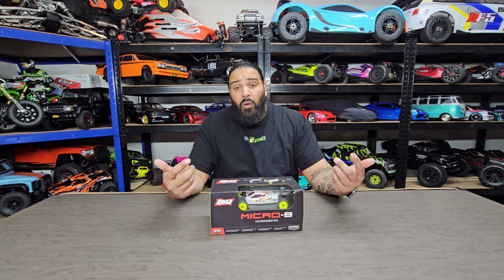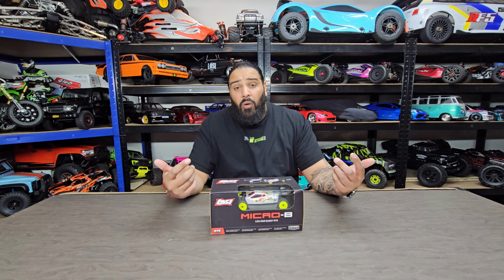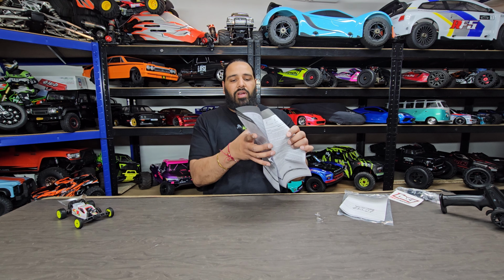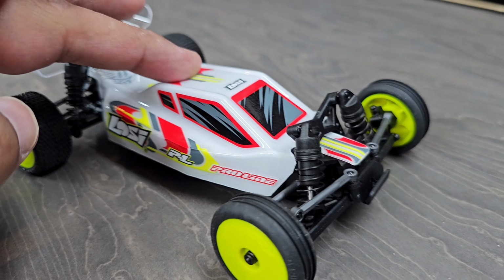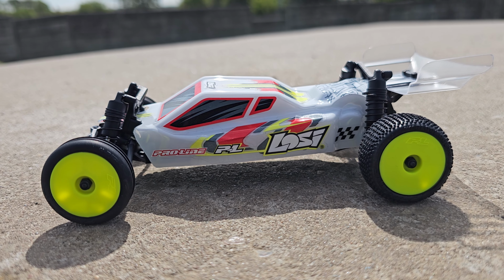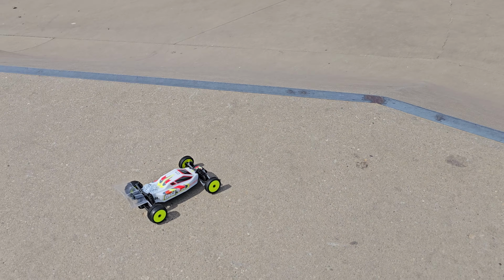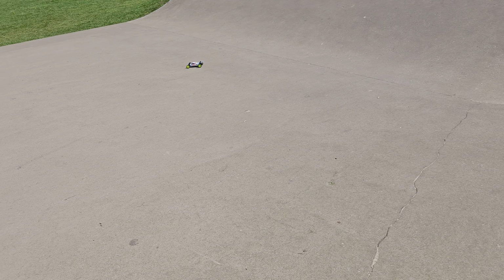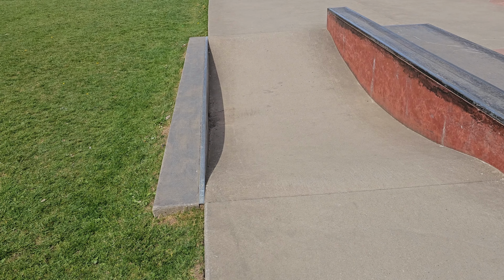Wow Is It Really That Good?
simply click the link above.

In this video we check out the Losi Micro B. We go through a unboxing and then go for the first run to see what all the hypes about, is it any good?

Losi introduced its first RC micro vehicle nearly two decades ago. It was easy on the wallet and small enough to carry in a coat pocket. The low cost and convenience — combined with exciting, hobby-quality performance — took the RC industry by storm.

Many hobbyists have fond memories of the Losi micros. They want them back again. You asked and Losi answers with the 1/24 scale, ready-to-run Micro-B 2WD buggy. It's the simplest way yet to share your passion for fast, fun RC racing with friends and family.

Only slightly larger than the original Losi micro, the Micro-B 2WD buggy is even faster and more capable. And you can still run it almost anywhere. The typical living room makes a suitable spot for spur-of-the-moment racing. Low-shag carpeting provides excellent traction for carefree indoor micro competition. You can also race the Micro-B outdoors on driveways and other smooth concrete surfaces.

With its TLR-inspired design, Losi takes the Micro-B to the next level of micro performance. It doesn't just look like the buggy that won the 2023 IFMAR World Championships. It has the goods to back it up. Adjustable and tunable oil-filled shocks optimize handling and soak up bumps and jumps. The black-anodized aluminum chassis is strong, rigid, and an industry first.

The batteries included with most ready-to-run vehicles offer about eight minutes of uninterrupted run time per charge. Losi more than doubles your fun with the Micro-B. Its 350mAh LiPo battery stretches run times to nearly 20 minutes. Then, when it's time for a recharge, the easy-to-use USB-C charger gets it done in less than an hour, compared to the 2-5 hours most standard RTR chargers require.

Longer run times are great. Higher speeds are even better, and the 13+ mph top speed capability of the Losi Micro-B might seem absolutely insane for a buggy of this size. If you're not sure you're ready to handle it, however, think again. The included Spektrum SLT2 transmitter has a switch to cap the speed at 50% or 75% of the maximum until you're ready to unleash it all. This throttle limiting feature is perfect for young or inexperienced drivers.

The Losi Micro-B lets everyone enjoy the fun and challenges of RC racing without requiring lots of time, money, and space. In fact, at this price, you can own more than one — and be ready to go racing with your friends and family anytime and anywhere!

THIS IS WHERE THE FUN STARTS
It's not easy to be a World Champion RC racer. Those top-level drivers earn their trophies through hard work, endless practice, and cars loaded with well-chosen, high-dollar upgrades. But if you want to have fun racing RC cars, that's pretty simple. All you need is a fast, sturdy, easy-to-run vehicle and a place to race it with your friends. All you need is the Losi Micro-B 2WD buggy.

The Micro-B won't cost you a lot of money. It's ready-to-run, so you won't have to search for the right accessories. You don't need a large or special track. Just open the box, charge the battery, and start racing almost anywhere — even in your living room.

Complete RC racing excitement is captured here in micro size. World Champion racing buggy looks. Fast, 13+ mph top speeds. Tough construction that survives bumps and jumps. Adjustment and tuning capabilities that turn your growing experience into stronger performance.

Best of all, you don't have to wait. Start racing now with the Losi Micro-B.

Take your Losi Micro-B to the next level!
Customize your Losi Micro-B to suit your unique style with upgrade parts and accompanying how-to videos! Unlock the full potential of the Losi Micro-B!

 adobe stock we are licenced to use the music in this video.